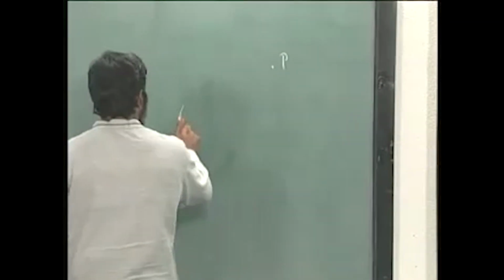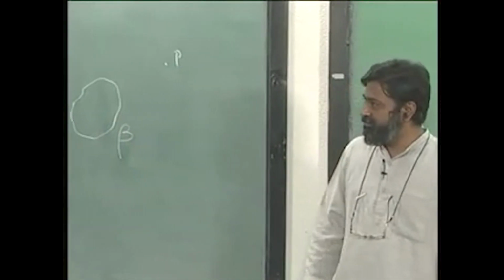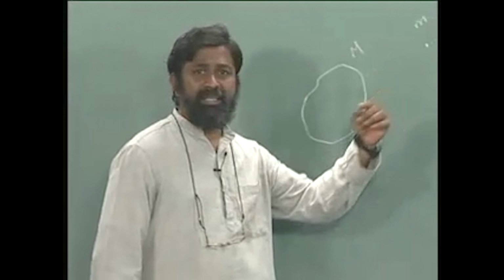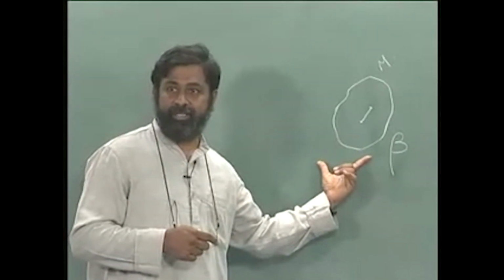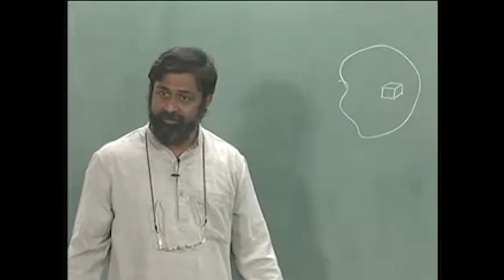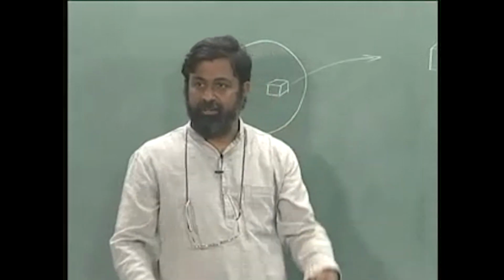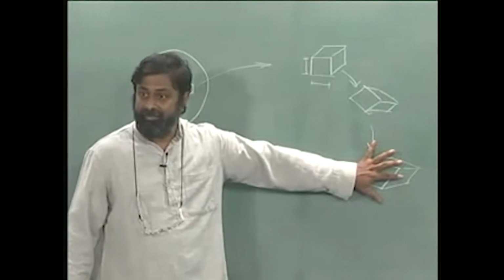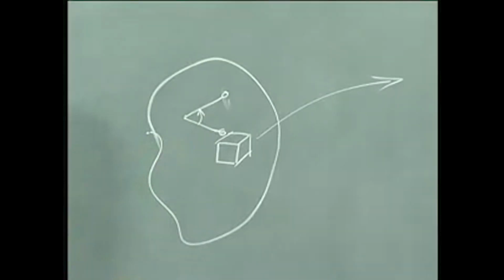General concepts - rigid bodies